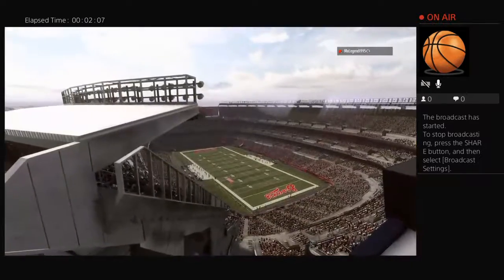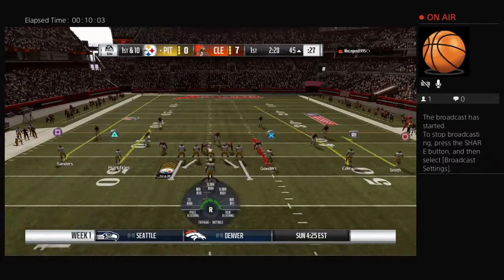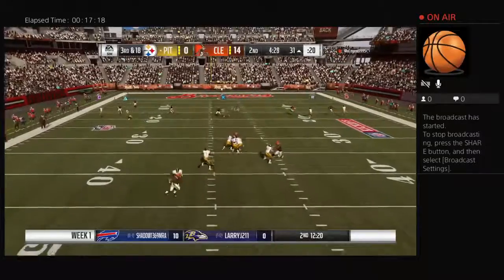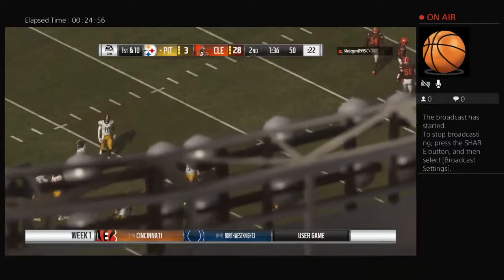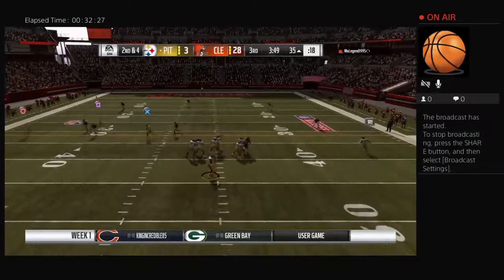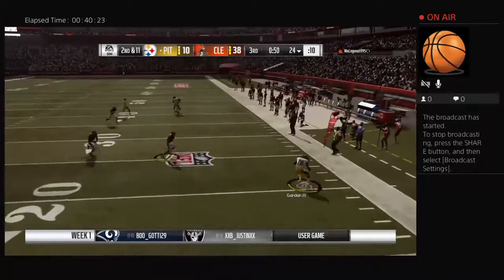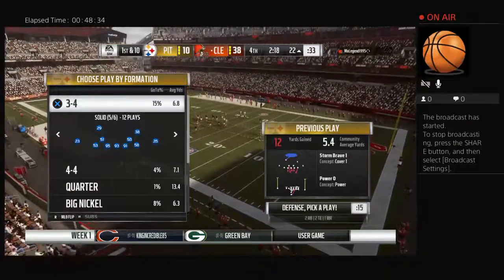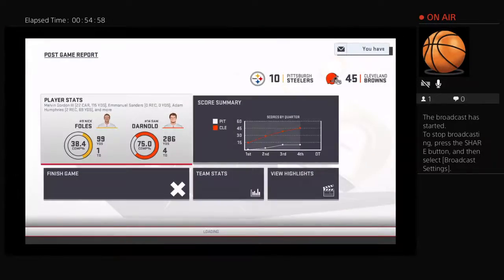hakeem31's Live PS4 Broadcast